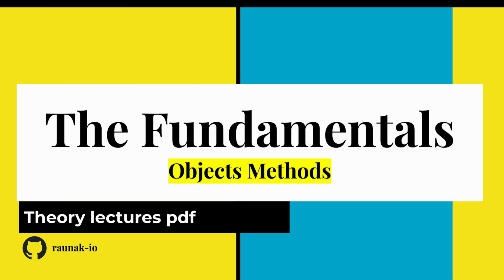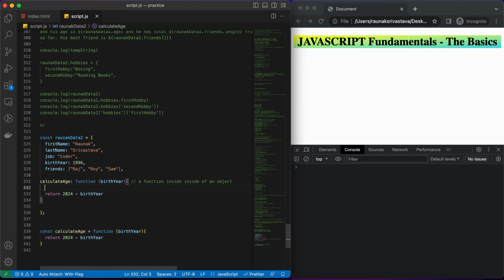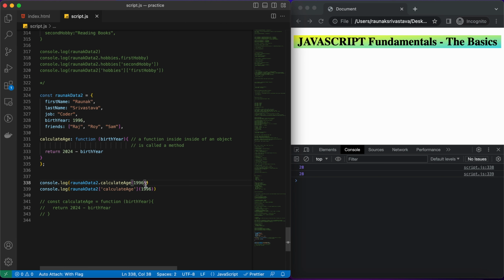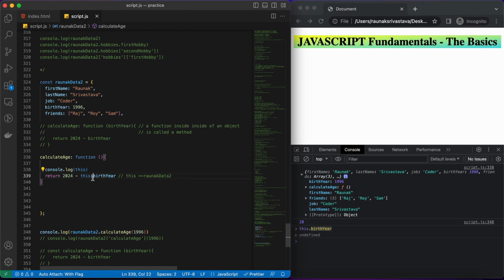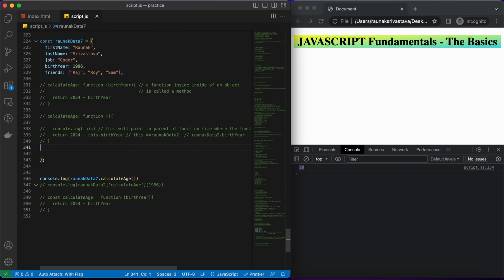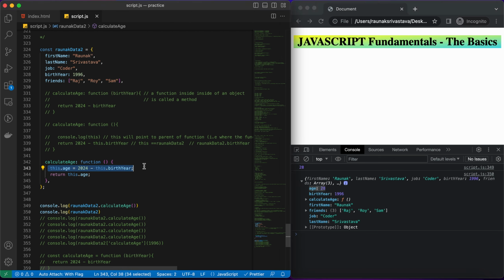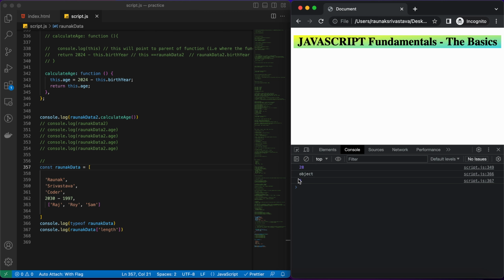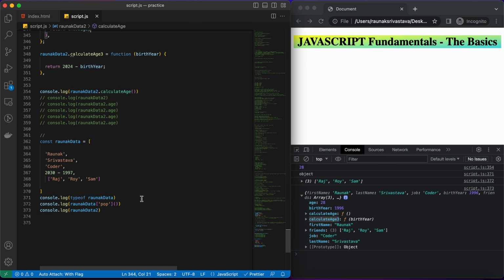Object Methods In JavaScript ,Let's Discuss All Object Methods in simpler way